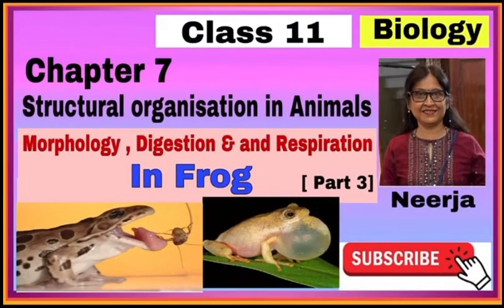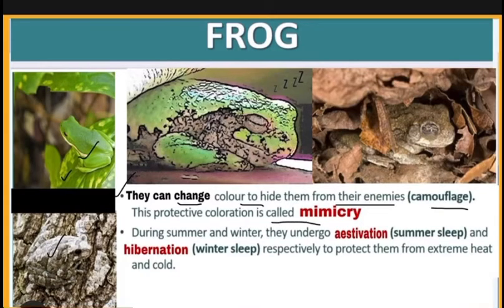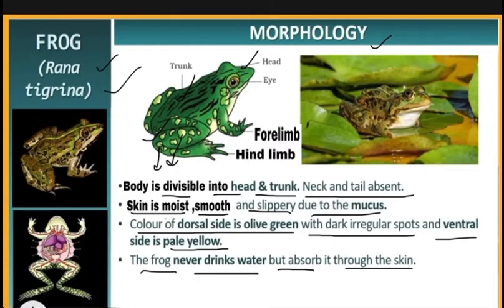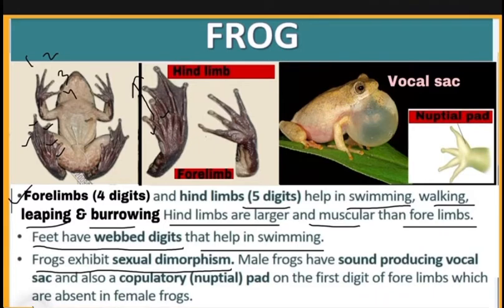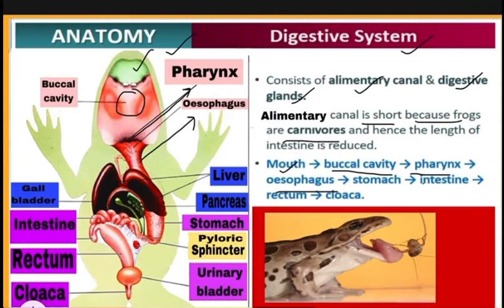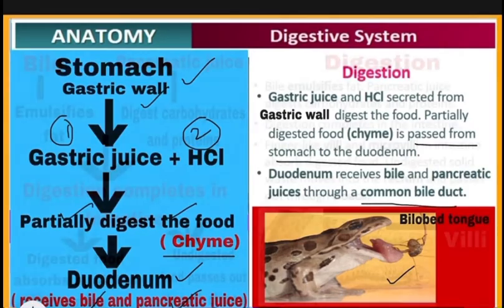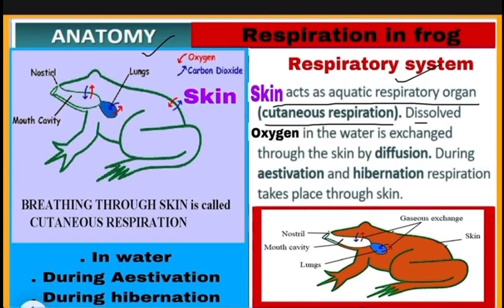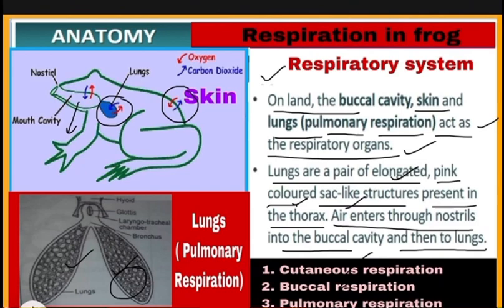Frog —Morphology & Anatomy ;Digestion & Respiration in frogs /chapter 7/ part 3 / class 11 Biology